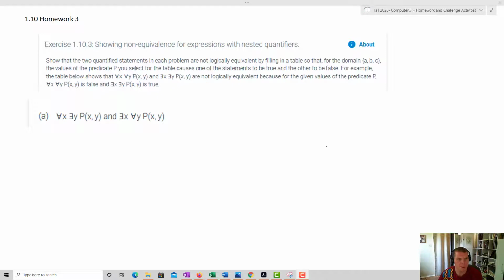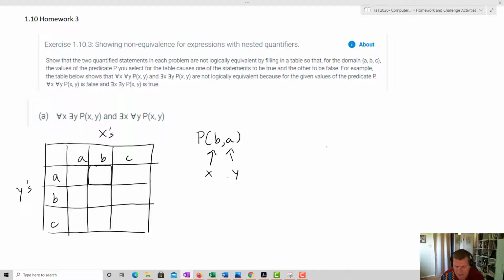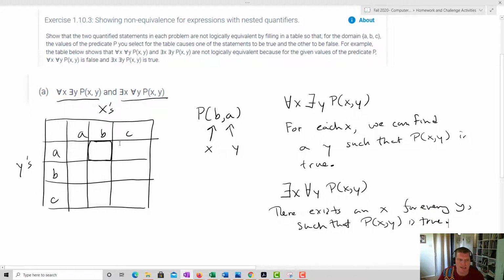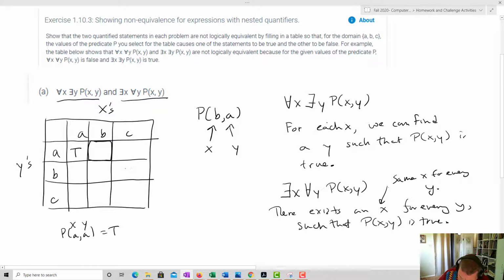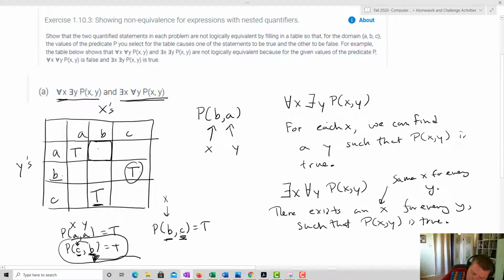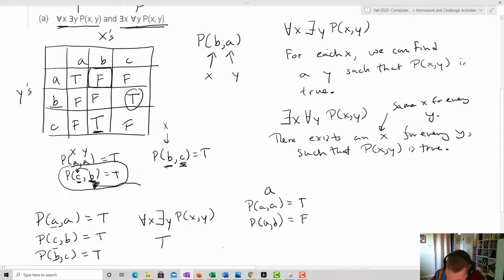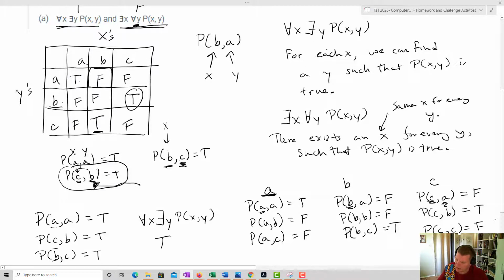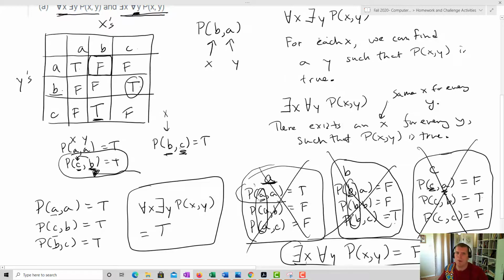1 10 3 Homework Question